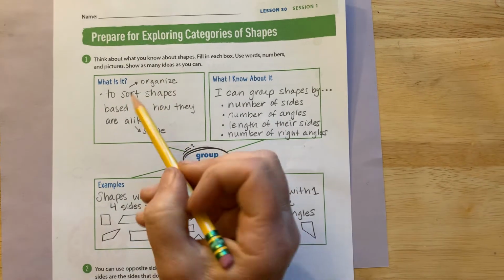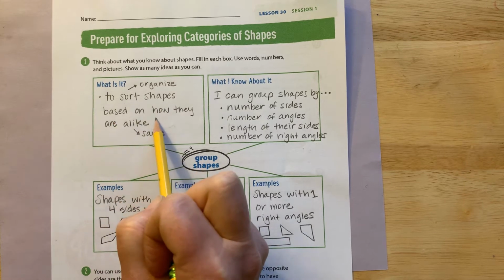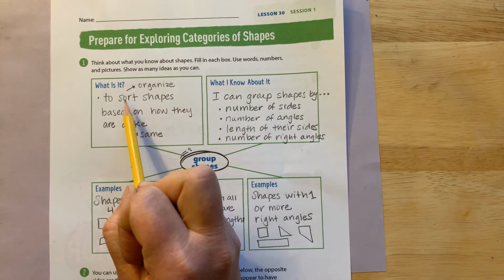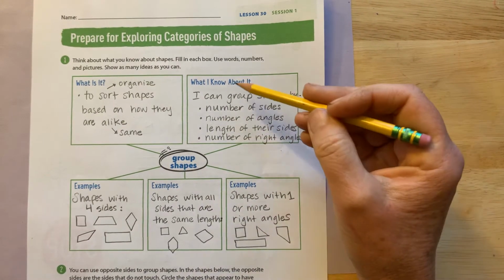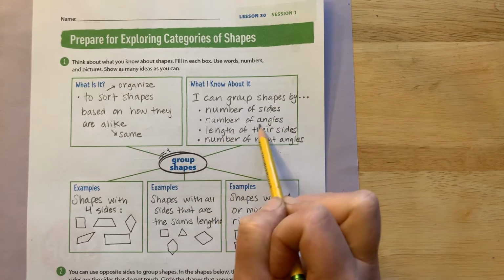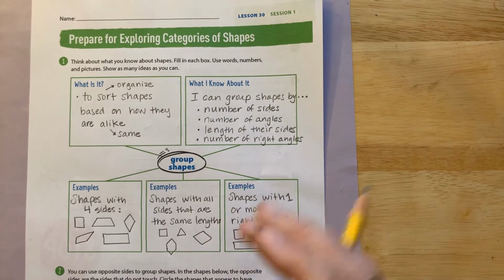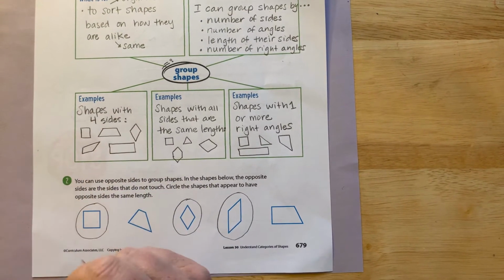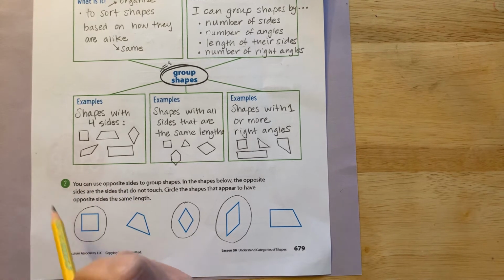Shapes pp. 679-680